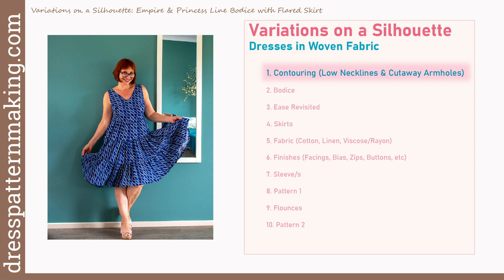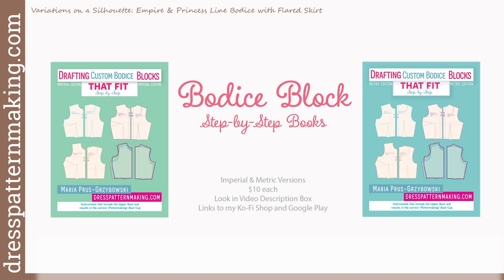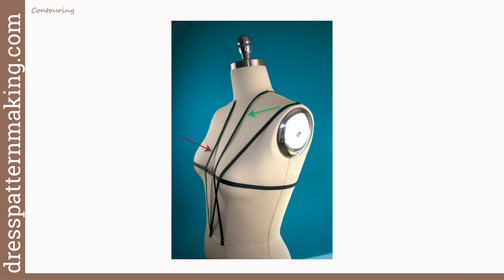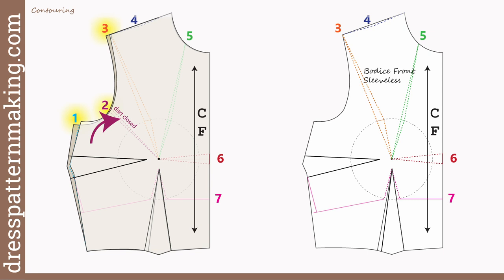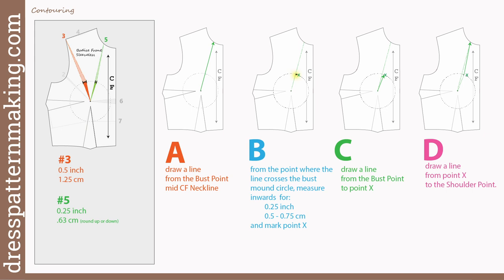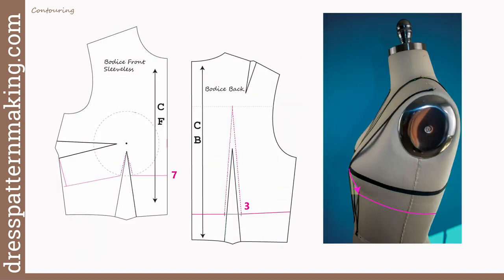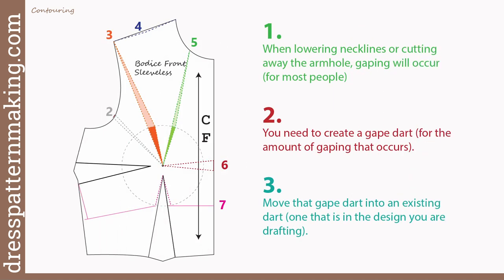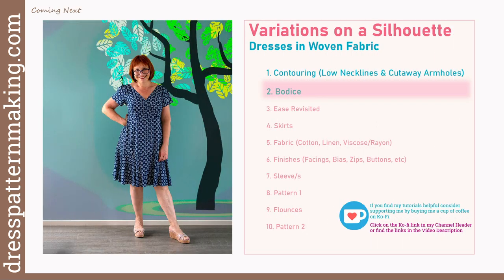Contouring for Lowered Necklines & Cutaway Armholes (Part 1: Variations on a Silhouette)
Learn about contouring when drafting patterns where you are lowering the neckline and cutting away the armhole.  When you draft lower necklines or cutaway arms you get gaping.  You can mark the necessary gape darts on your block, so that you can then move that gaping into an existing dart or dart equivalent in your design.

Use your own custom block to draft a dress for yourself.

00:00 Overview of the Variations on a Silhouette Series (until 08:31min)
02:18 Overview of Options
03:35 Examples of Flared Skirt Options
04:55 Skirt Hem Circumferences
05:58 Finishes
08:31 What is Contouring and why it is needed
09:40 The Need for Contouring Examples
13:36 Example of how Contouring affects pattern pieces
15:23 Standard Contouring Amounts on the Block
17:13 Bust Mound
17:59 Bust Radius for the Bust Mound
19:02 Shoulder and Neckline Contour Markings
21:14 Instructions for marking Shoulder Contouring on the Block
23:05 Shoulder Line Contouring
24:44 Plunging Necklines
27:25 Empire Line Contour Markings ('Classic Empire')
28:14 Instructions: Empire Line markings onto the Block
30:48 Fitting Empire bodice under the bust
31:44 Review of Why Contouring Is Needed
32:59 Example walk through of Closing Gape Darts
36:02 Contour Markings on your Toile
37:50 Coming Next